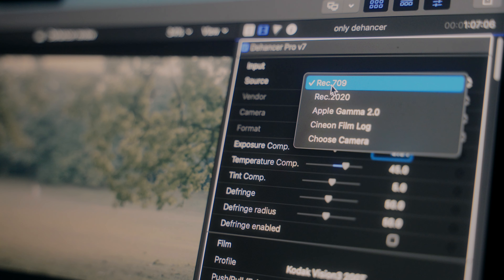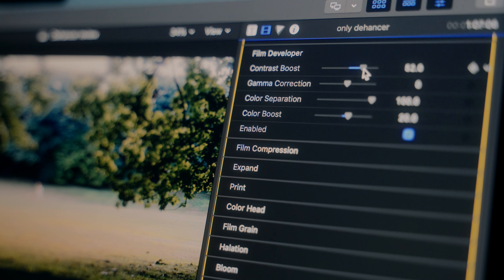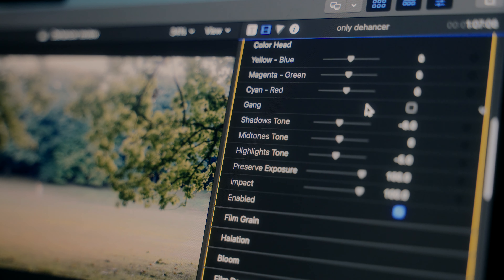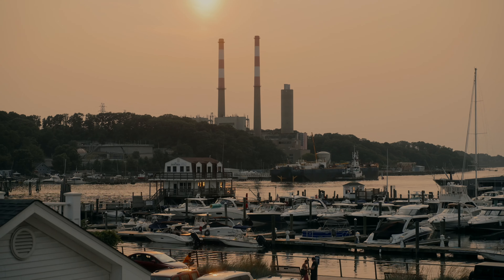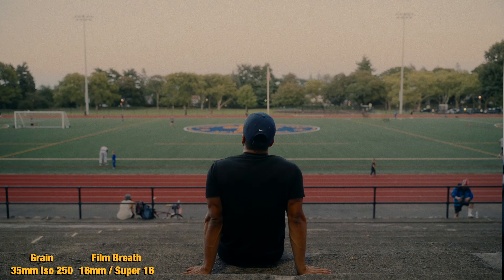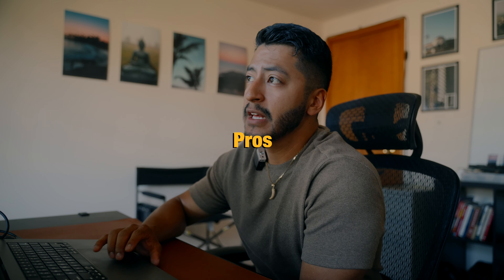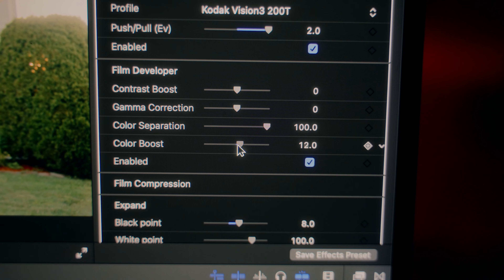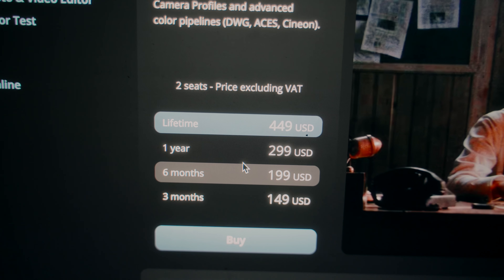Dehancer for Final Cut Pro X | First Impressions & Film Look Review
00:00 - Intro
00:59 - What is Dehancer?
01:27 - Log Conversion | Film Stock
02:00 - Film Developer | Film Compression | Expand
02:30 - Film Print | Color Head
02:55 - Grain | Halation | Bloom
03:40 - Film Damage | Film Breath | Gate Weave | Overscan
04:27 - Dehancer App
04:45 - Pros
05:28 - Cons
06:15 - Overall Thoughts